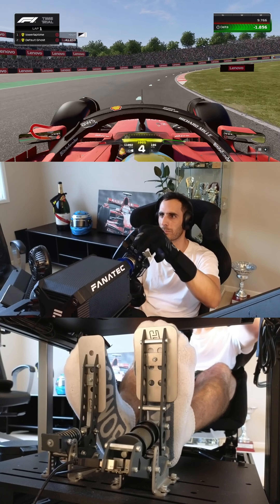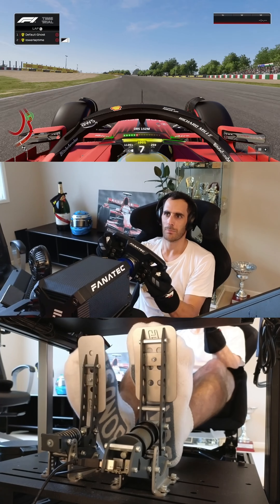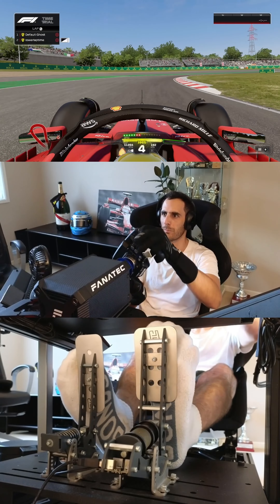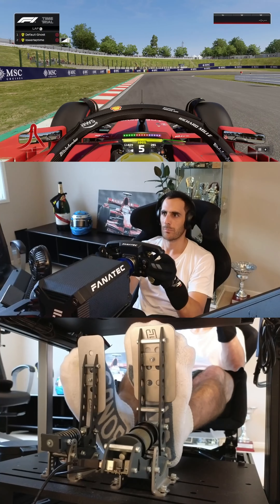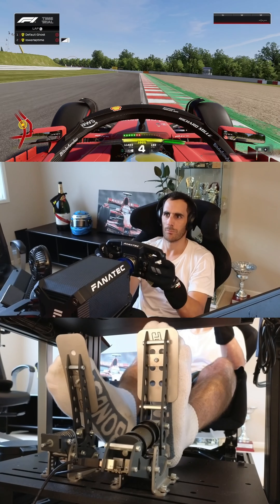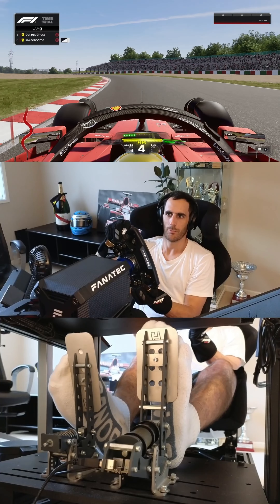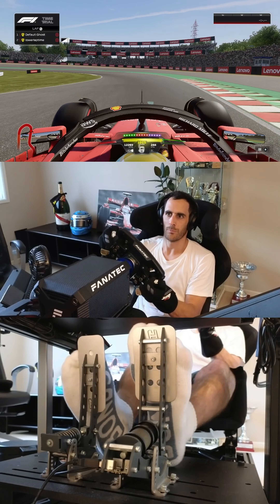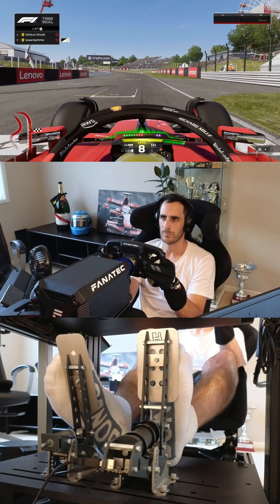F123 In Reverse - Suzuka!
BLIND CORNERS AT SUZUKA.

(Sorry about my voice, I've been sick this week with a virus!)

Anyway, I've been studying every F1 track in reverse to take my own driving and coaching skills to a new level.

Here we are in Suzuka, Japan, and the theme here is BLIND CORNERS.

There were 3 occasions where I was totally blinded, which means I couldn’t see the apex of the corner until I ACTUALLY got there.

This is very rare and you needs tracks with significant elevation for this to be a thing. It might pop up a few times in Mugello but I can't really think of anywhere else where this is a thing.

So to get around this, its similar to braking without the braker boards, because you need to guess your brake and turn-in points without actually sighting the corner.

So some of the things you can use are anything static on the track, like a tree or a curb, as a turn in point, but also the general flow of the track and getting to know the timings of gears, revs and shifts at the point of turn-in is also really helpful

If you're an open formula driver about to kick off 2024, I have a 6-week course to brush you up and get you firing before your first race.